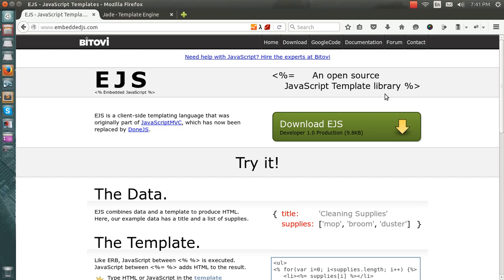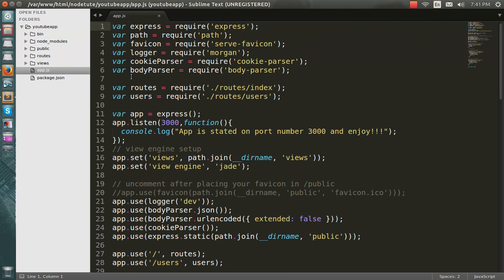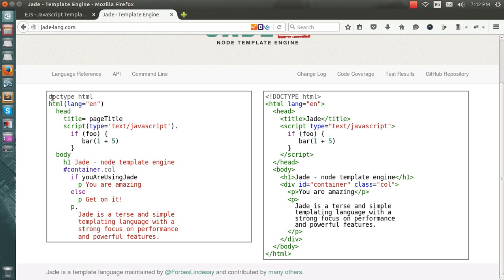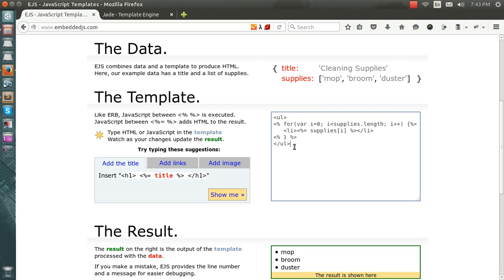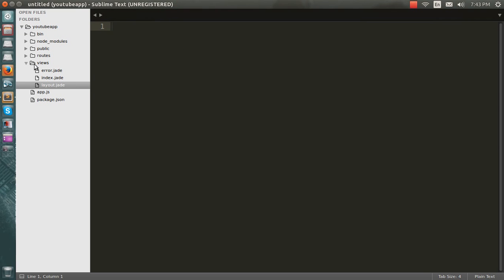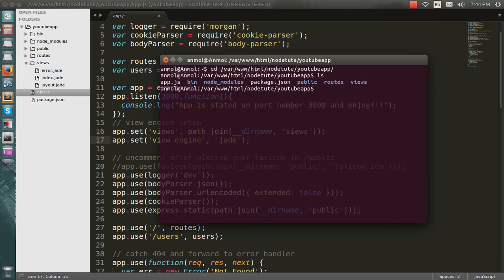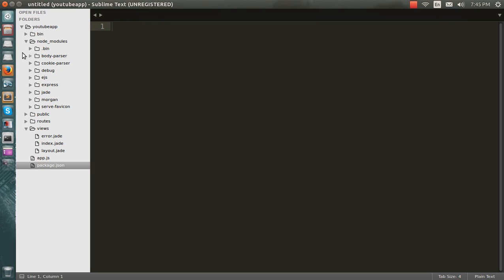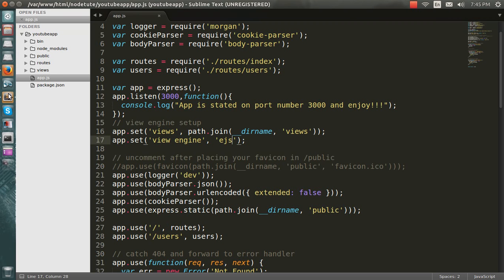How to use EJS instead of JADE template engine in EXPRESSJS + NODEJS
This video is the introduction to the template engines, and how to use EJS template engine in place of JADE which comes by default with the EXPRESSJS (Nodejs web framework)